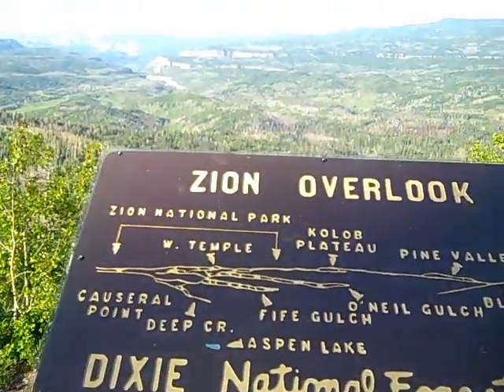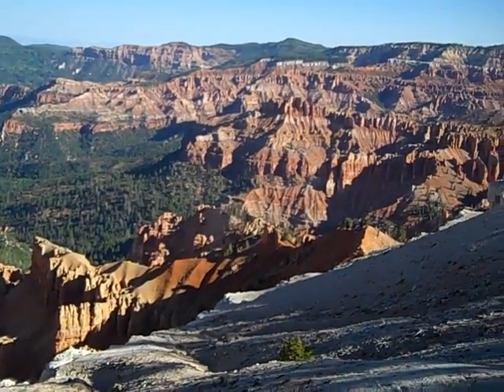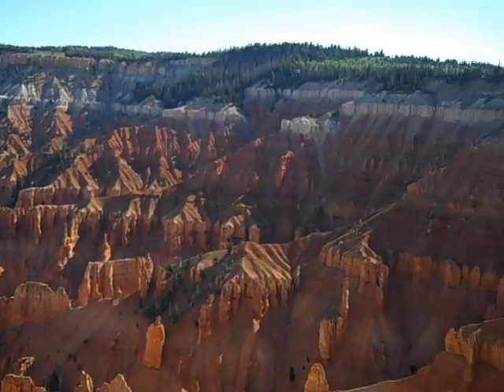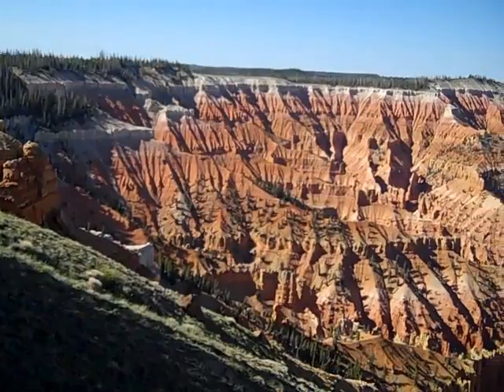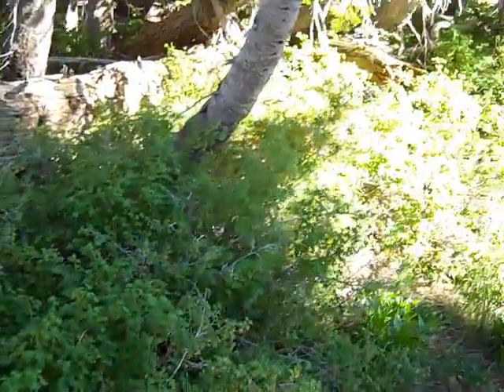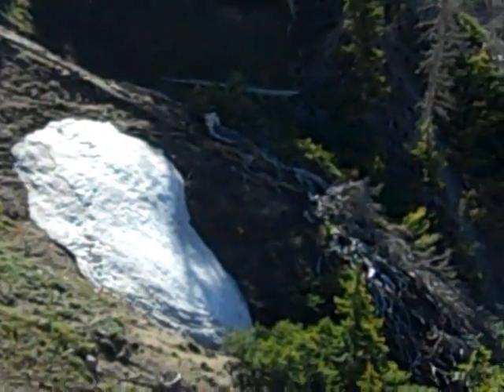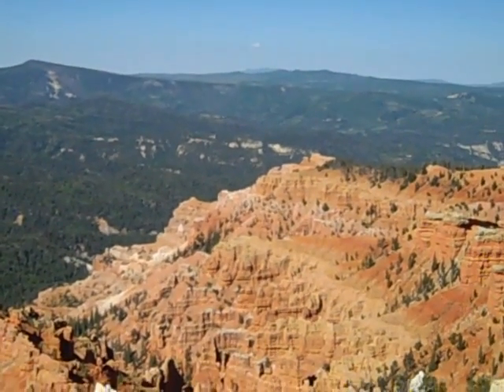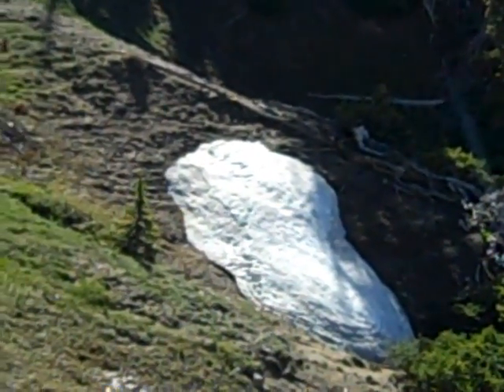Cedar Breaks National Mounment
5 breath taking overlooks -- all above 9,000 feet so bring a jacket. Some hiking trails if you want to want. Stop at the Ranger station for more info.